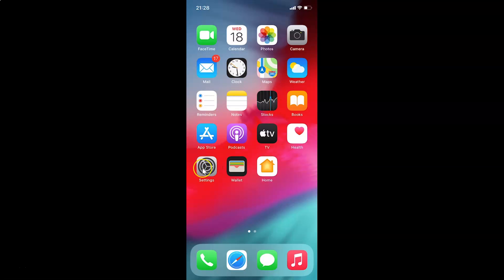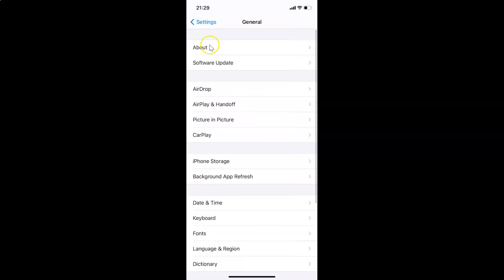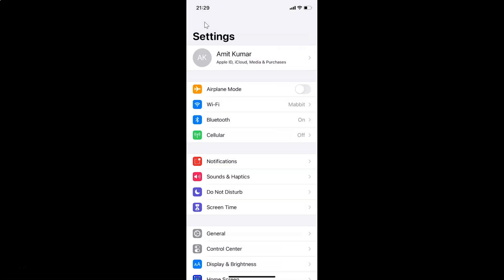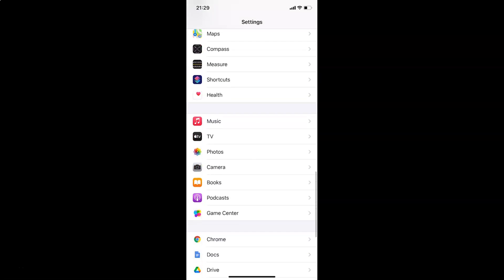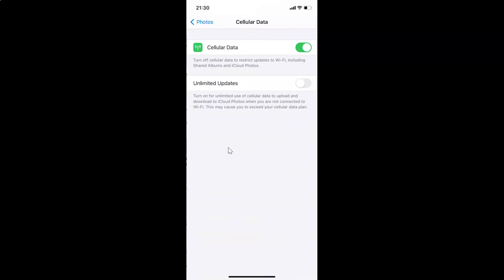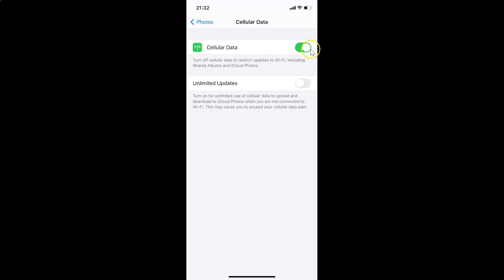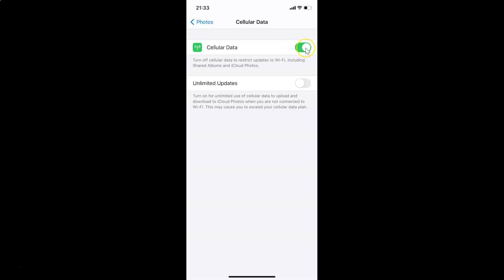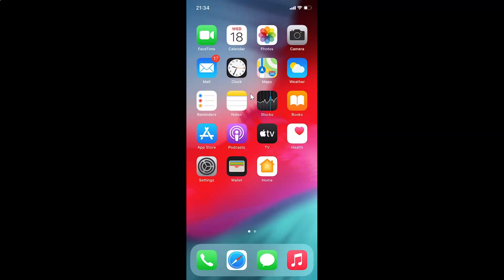How to Stop Photos App from Using Cellular Data on iPhone (iOS 14.2)?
Hi guys, In this Video, I will show you 'How to Stop Photos App from Using Cellular Data on iPhone (iOS 14.2).' Please Like and Subscribe to my channel and press the bell icon to get notifications of new videos.